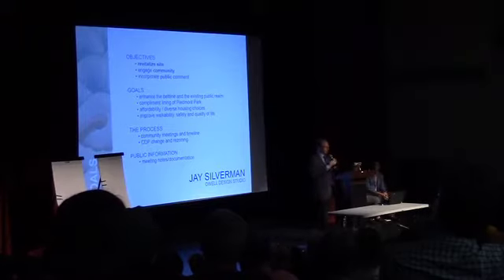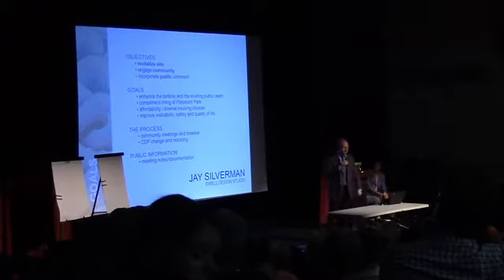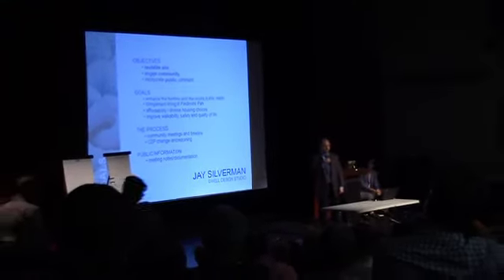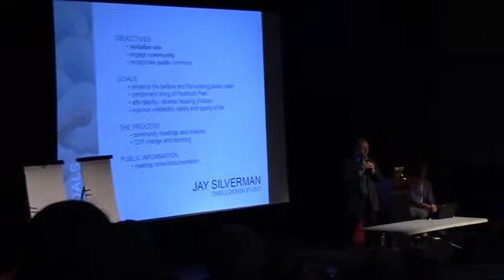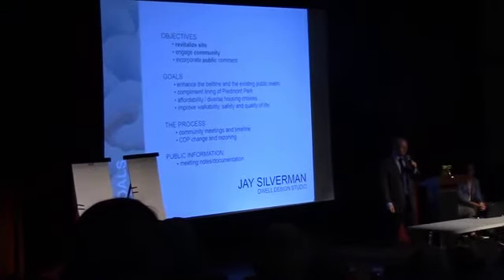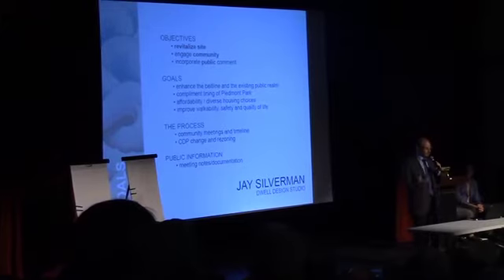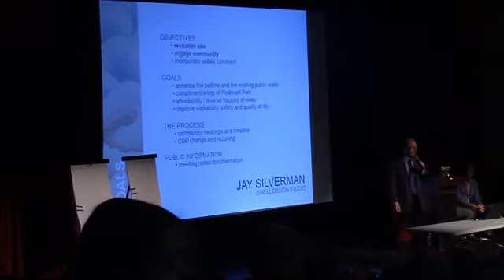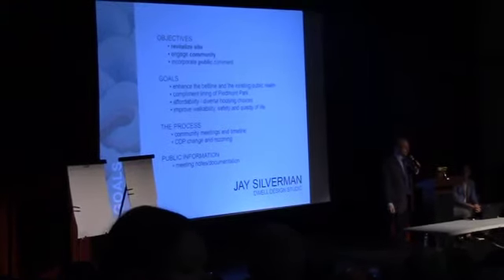Cresthill/Monroe Development Meeting Video 4_10_18 Part 1